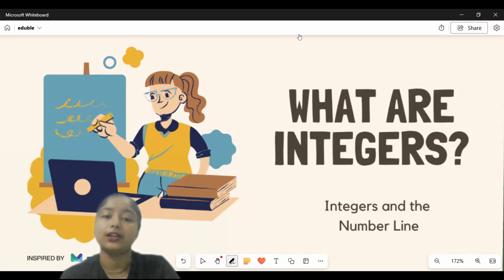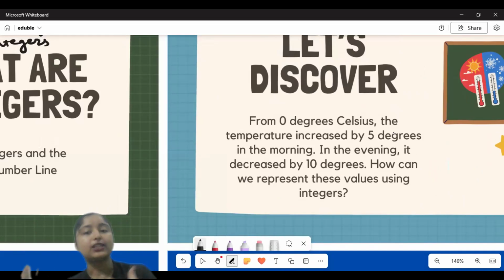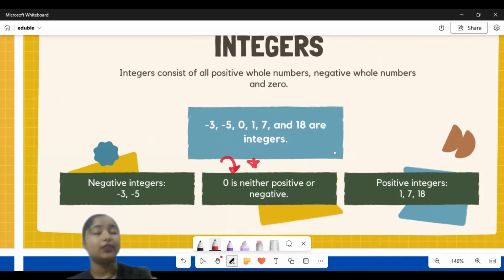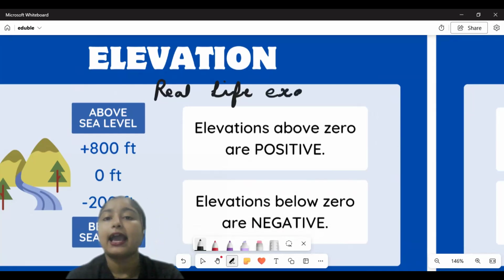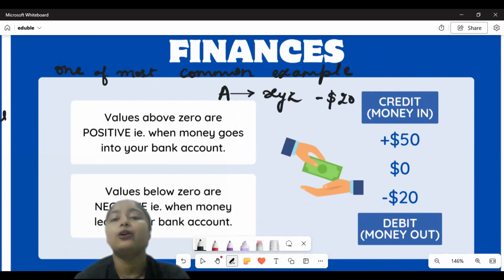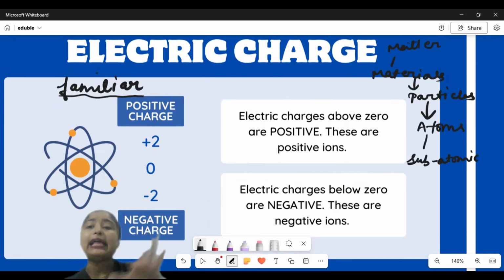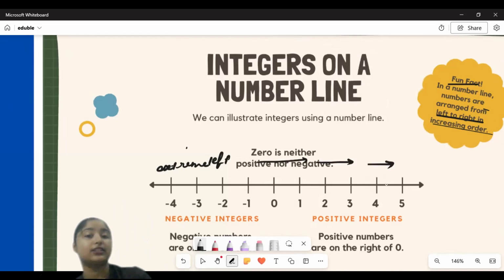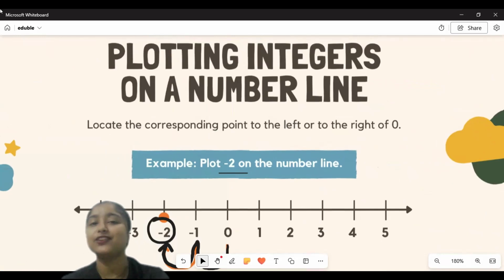"What Are Integers? Learn to Plot on the Number line integers Made Easy for Kids" Math for Beginners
Welcome to this fun and easy introduction to integers and plotting on the number line! 🎯
Whether you're a beginner, a student brushing up before a test, or a teacher looking for a quick refresher — this video breaks down the basics in a simple and visual way.

👉 In this video, you'll learn:

What are integers (positive, negative, and zero)

How to identify and compare integers

How to plot integers accurately on a number line

Real-life examples to make learning stick!

📈 With helpful animations, examples, and clear explanations, you’ll understand how integers work and how to confidently use the number line in no time!

💡 Perfect for:
✅ Teachers looking for classroom-friendly resources

Introduction to integers
Integers for beginners
What are integers
Plotting integers on a number line
Number line explained
Learn integers easily
Integers math lesson
Number line basics
Integers class 6 / grade 6
Integers and number line tutorial